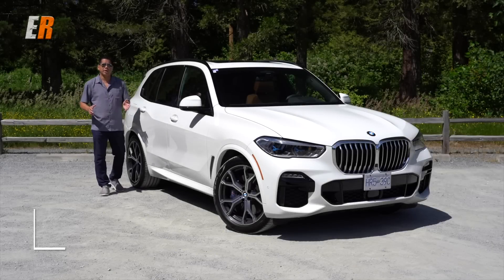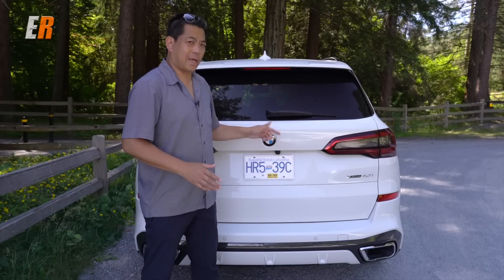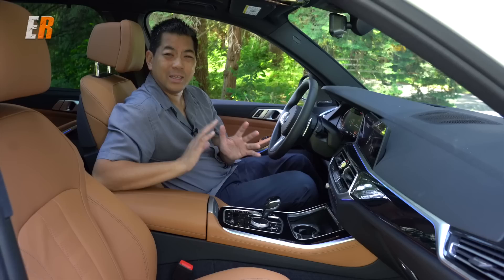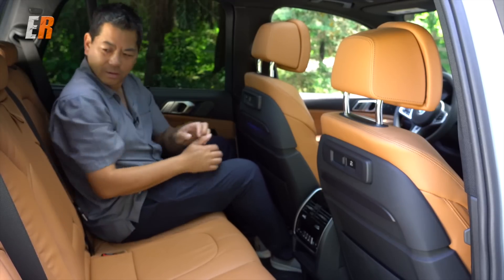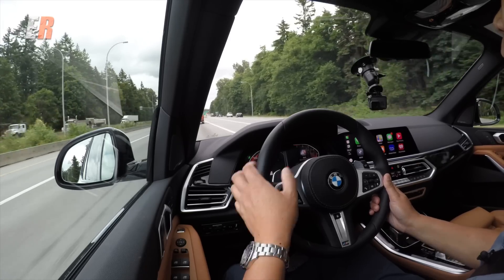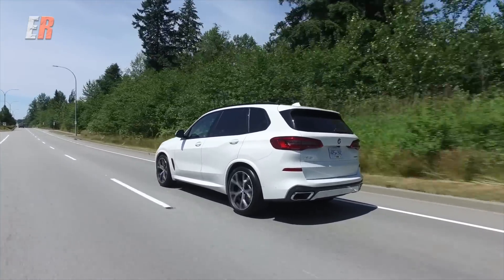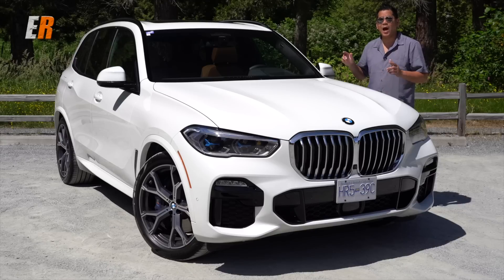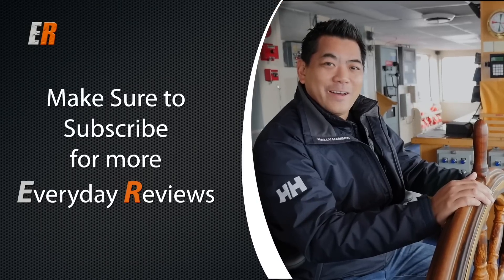2019 BMW X5 Review - Hands Down the Best X5 EVER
The latest BMW X5 is all new from the ground up.  With new technology, a new chassis and new looks, is this the new benchmark for premium luxury mid sized  SUV's?